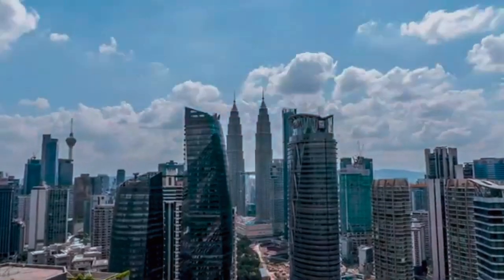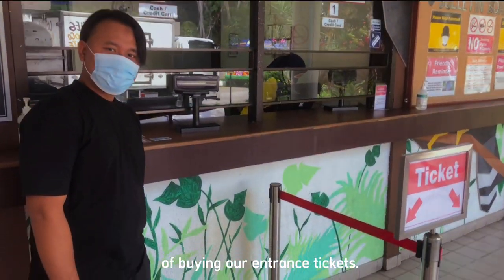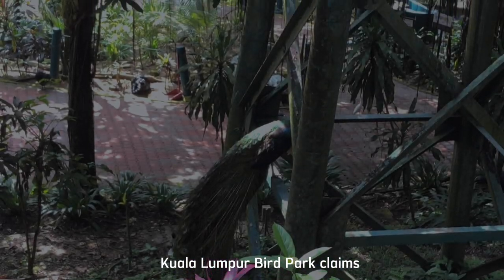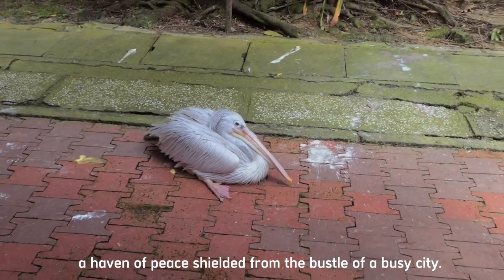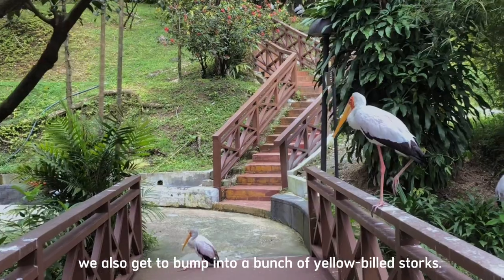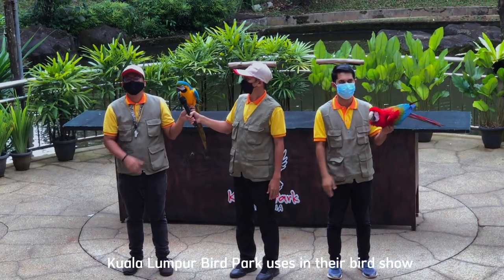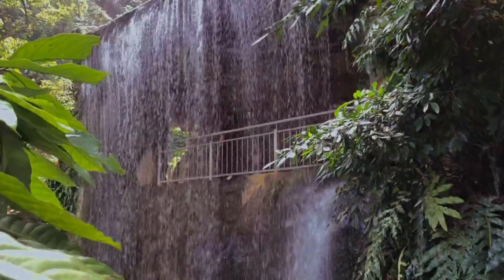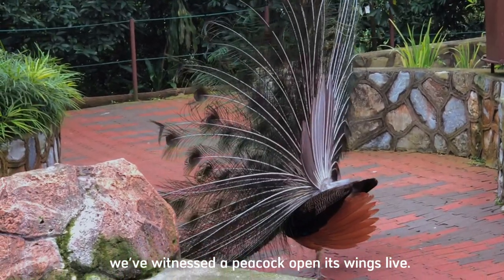MKT511 - FIELD TRIP || KUALA LUMPUR BIRD PARK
LECTURER: DR YVONNE ANG SU MING

NUR’AIN BATRISYIA BINTI BASIR 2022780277

MUHAMMAD HAFIZ BIN LASMUDIN 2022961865

MUHAMMAD HANIF IRFAN BIN MOHD HANAPIAH

MUHAMMAD KAMAL FARIZ BIN KAMARUZAMAN 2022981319

NUR AIN ZULAIKHA BINTI NORAZLAN 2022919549